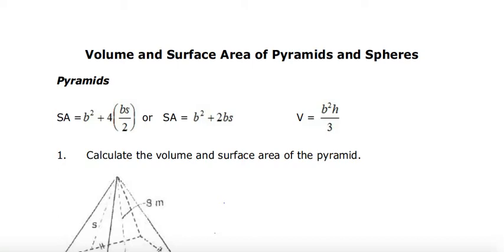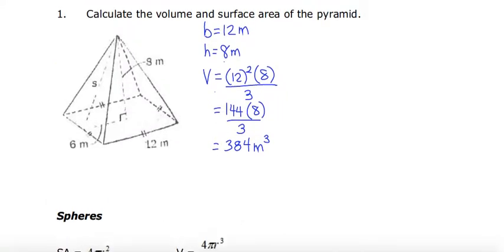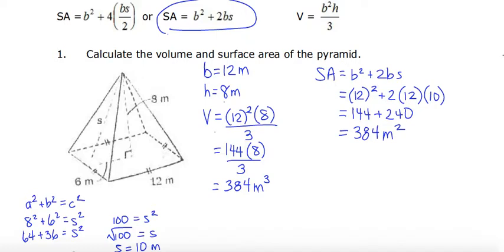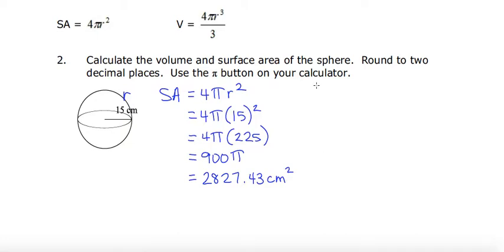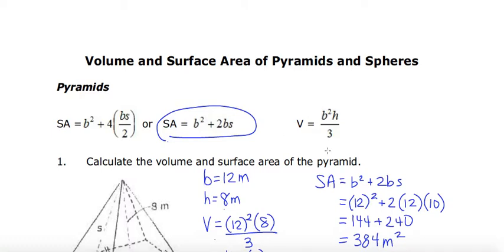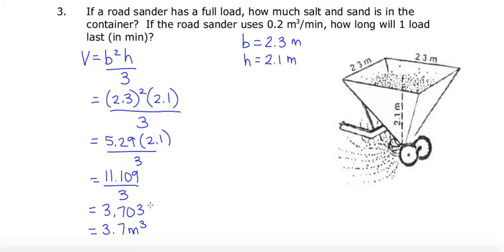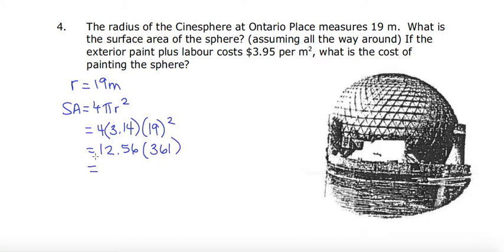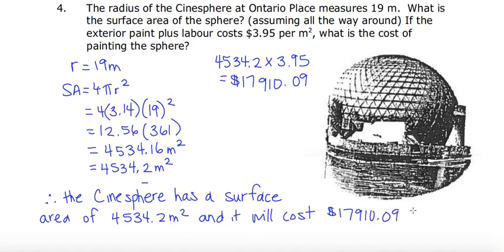Volume and Surface Area of Pyramids and Spheres